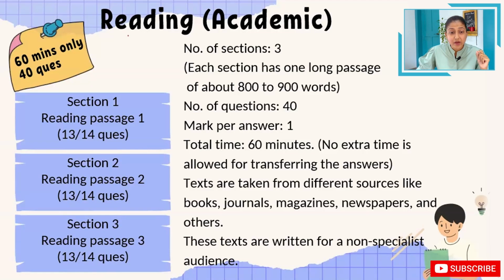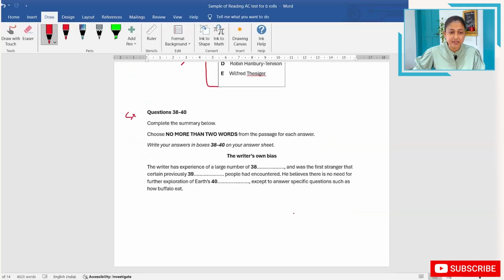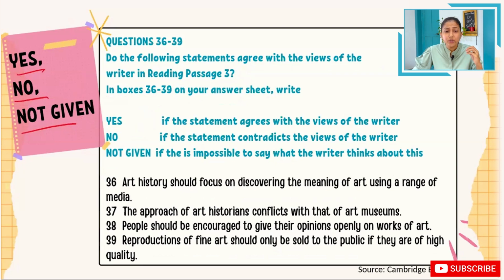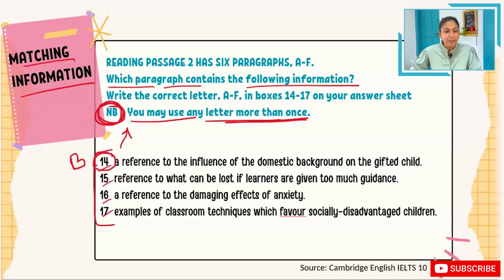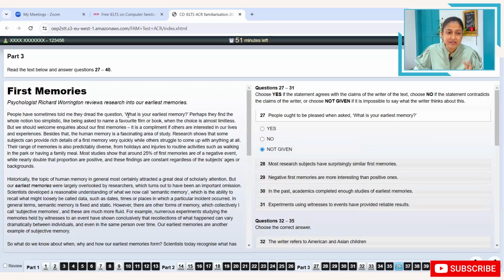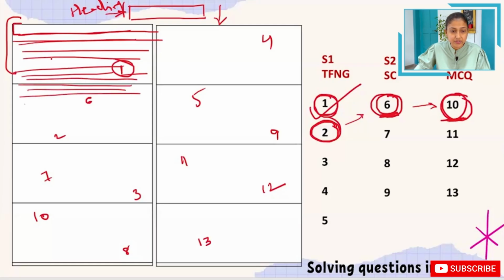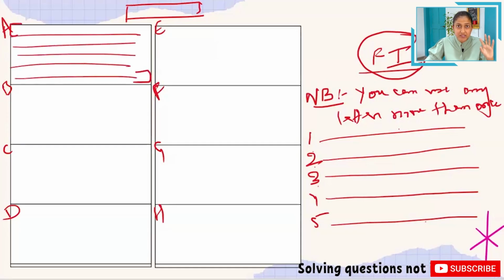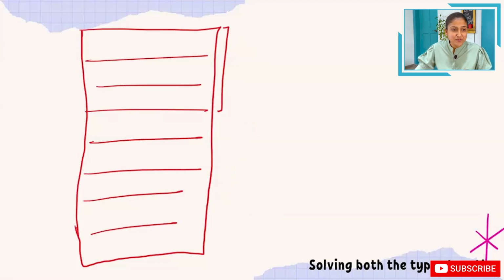IELTS Reading Made Simple — Strategies for Every Question Type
IELTS Reading made simple — clear strategies for every question type, so you finish on time and stop guessing. You'll learn how to skim and scan efficiently, handle the question types candidates find hardest, including True/False/Not Given, matching headings and sentence completion, manage your time across all three passages, and avoid the traps that cost easy marks. For Academic and General Training candidates aiming to raise their reading band.

💎 Preparing for IELTS?

🚀 Everything, forever — every book, audio programme and course, one payment

🔥 Start Speaking English Today. Build Real Fluency with Confidence.